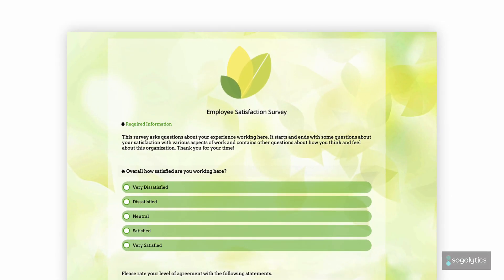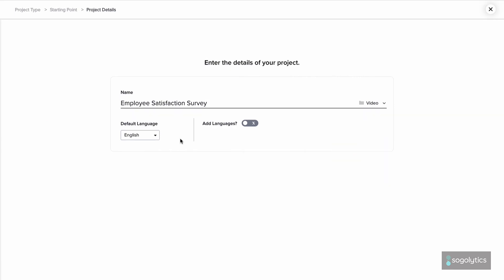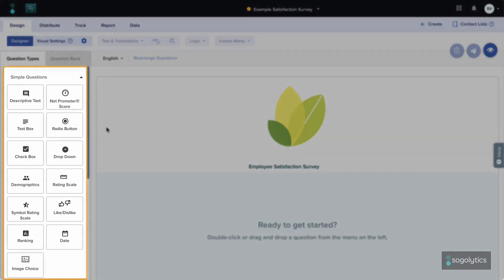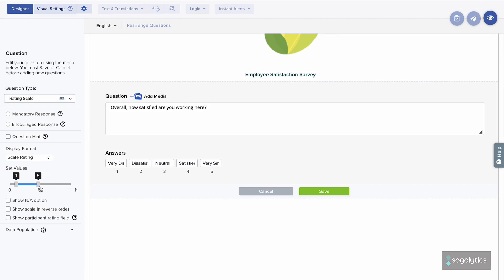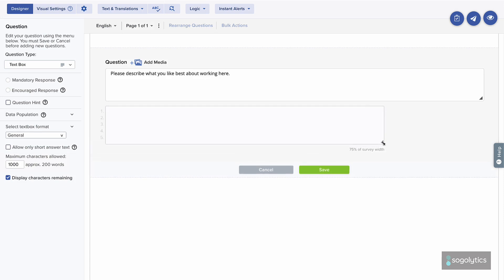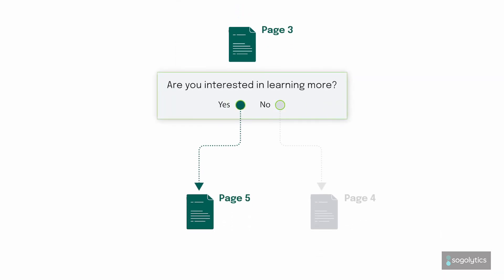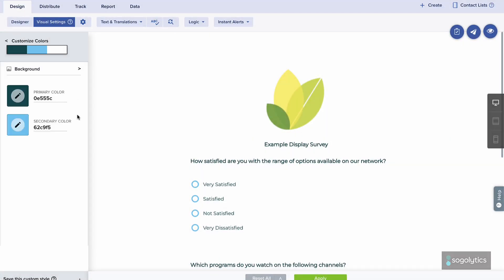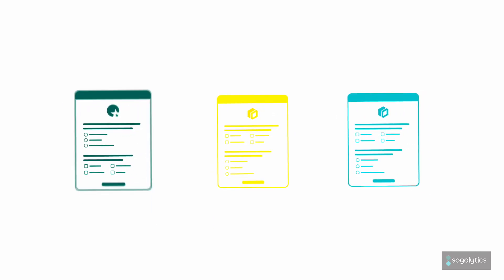How to Create an Online Survey Project | Sogolytics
How-to #1 | Design Focus | Create your first online survey quickly and easily with Sogolytics and you'll be ready to distribute and report in no time! Choose your questions, design your style, and set advanced features to make the most of every outreach. Learn more!

Your team is unique. Our Sogolytics products are, too.

SogoCore: Advanced survey research software
SogoCX: Customer experience management
SogoEX: Employee experience management
SogoConnect: Real-time listening and ticketing tool